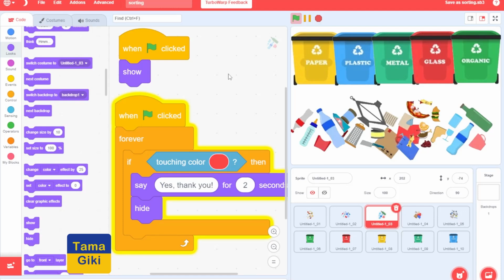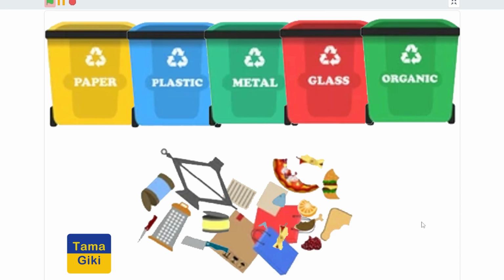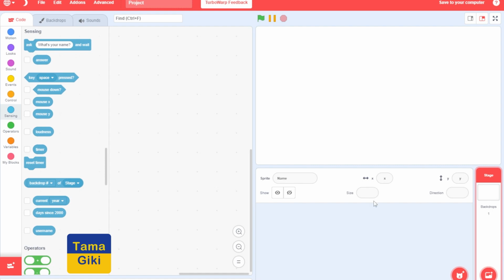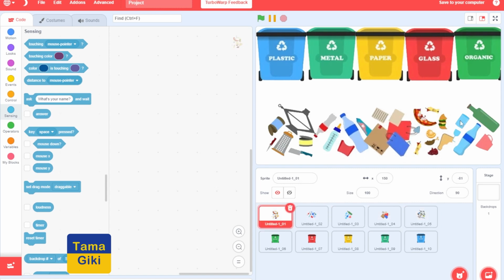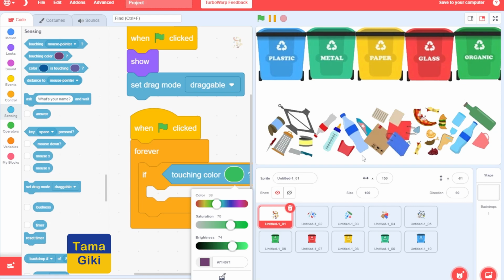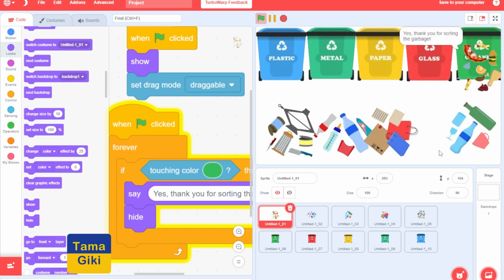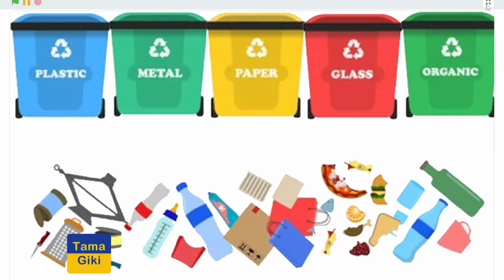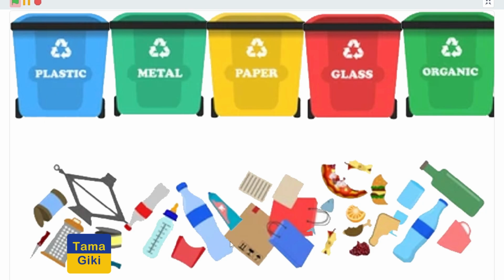A tutorial how to make "Sorting Garbage Game"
Learn how to create a fun and educational 'Sorting Garbage Game' in Scratch! This tutorial will show you how to code a game where players sort different types of trash into recycling, compost, and waste bins. Perfect for beginners, you'll practice using sprites, drag-and-drop mechanics, and basic logic to promote environmental awareness while having fun!